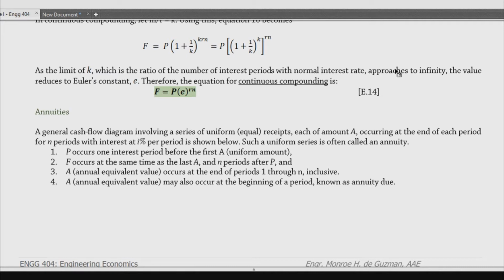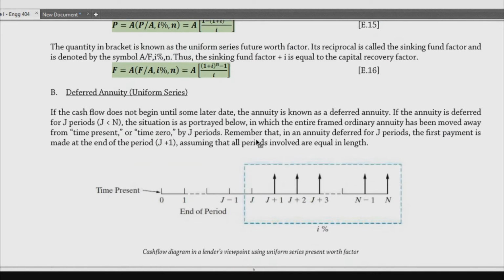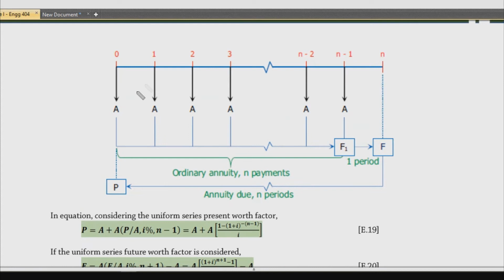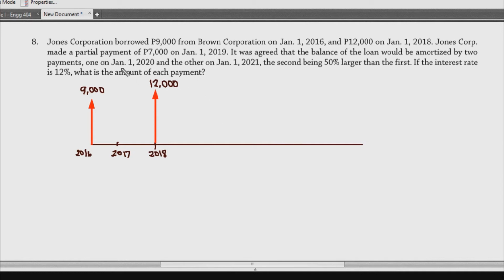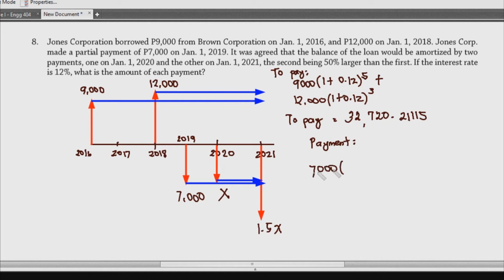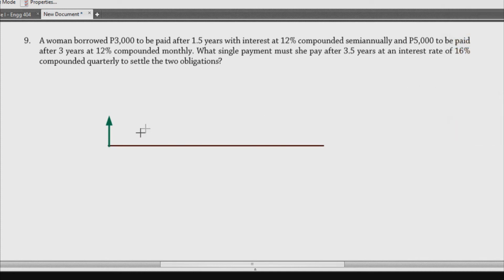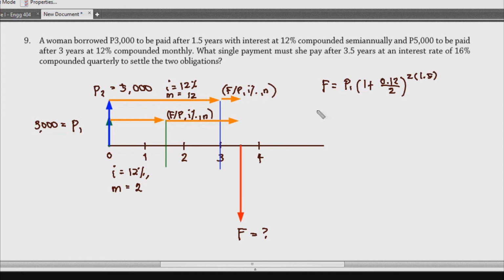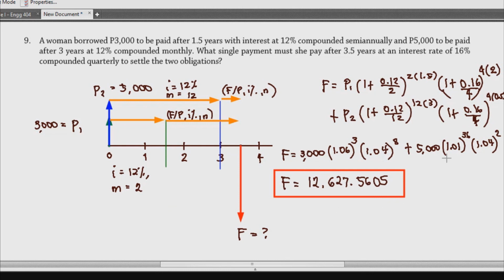[ENGG 404] 3. Money-Time Relationships: Annuities (1/2)